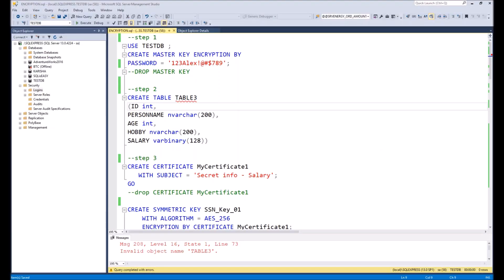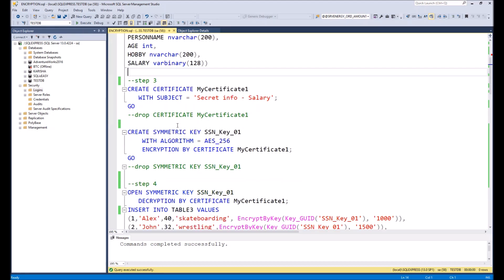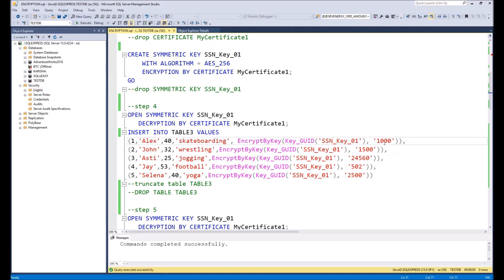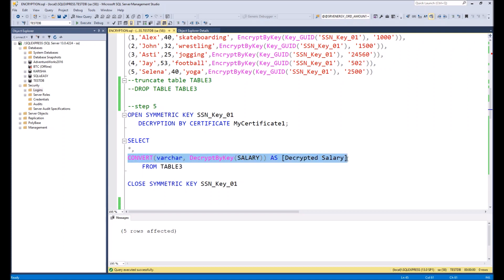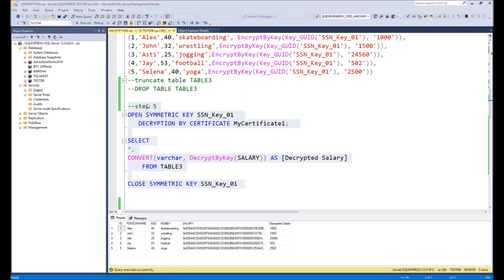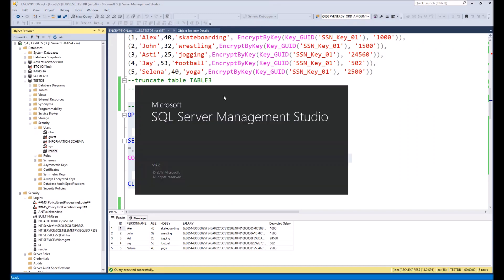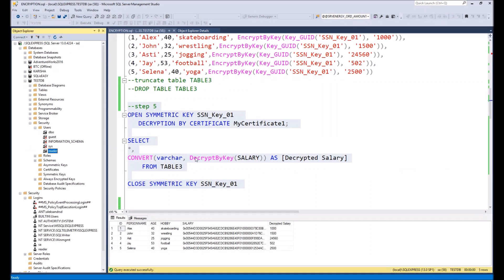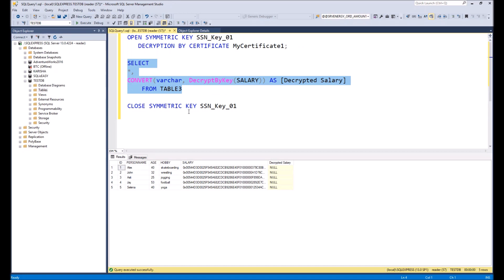T-SQL: column-level encryption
--step 1
USE TESTDB ;
CREATE MASTER KEY ENCRYPTION BY
PASSWORD = '123Alex!@#$789';
--DROP MASTER KEY

--step 2
CREATE TABLE TABLE3
(ID int,
PERSONNAME nvarchar(200),
AGE int,
HOBBY nvarchar(200),
SALARY varbinary(128))

--step 3
CREATE CERTIFICATE MyCertificate1
   WITH SUBJECT = 'Secret info - Salary';
GO
--drop CERTIFICATE MyCertificate1

CREATE SYMMETRIC KEY SSN_Key_01
    WITH ALGORITHM = AES_256
    ENCRYPTION BY CERTIFICATE MyCertificate1;
GO
--drop SYMMETRIC KEY SSN_Key_01

--step 4
OPEN SYMMETRIC KEY SSN_Key_01
   DECRYPTION BY CERTIFICATE MyCertificate1;
INSERT INTO TABLE3 VALUES
(1,'Alex',40,'skateboarding', EncryptByKey(Key_GUID('SSN_Key_01'), '1000')),
(2,'John',32,'wrestling',EncryptByKey(Key_GUID('SSN_Key_01'), '1500')),
(3,'Asti',25,'jogging',EncryptByKey(Key_GUID('SSN_Key_01'), '24560')),
(4,'Jay',53,'football',EncryptByKey(Key_GUID('SSN_Key_01'), '502')),
(5,'Selena',40,'yoga',EncryptByKey(Key_GUID('SSN_Key_01'), '2500'))
--truncate table TABLE3
--DROP TABLE TABLE3

SELECT
CONVERT(varchar, DecryptByKey(SALARY)) AS [Decrypted Salary]
    FROM TABLE3

CLOSE SYMMETRIC KEY SSN_Key_01